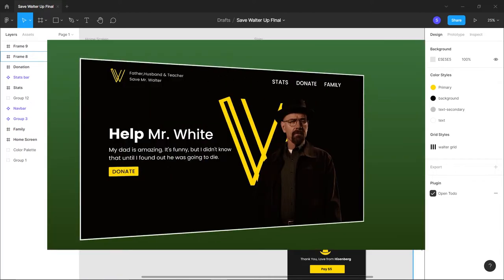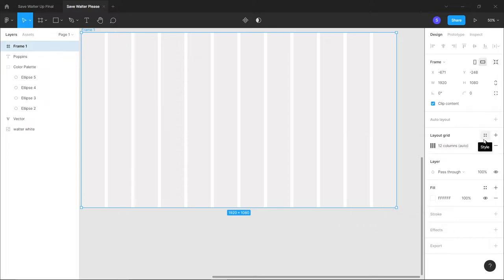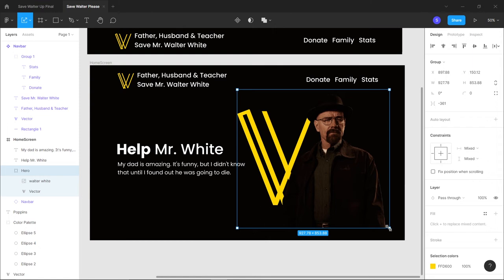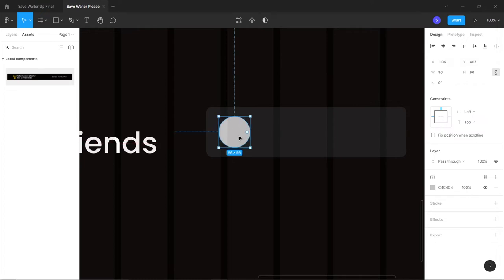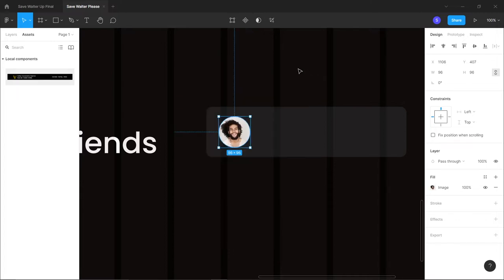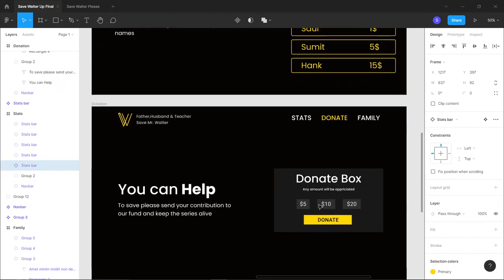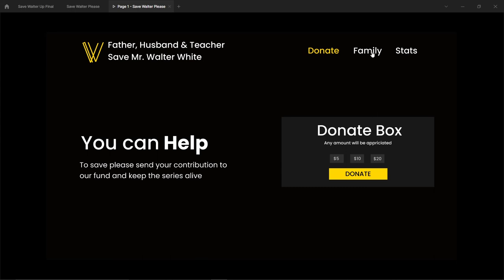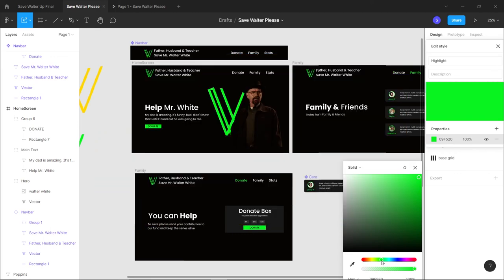Part 1 : Redesign Save Walter White in Figma | Design to Dev | Figma to React, Mongo DB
⏲ Timestamps :
Love You 💚

𝐀 𝐬𝐮𝐩𝐩𝐨𝐫𝐭𝐞𝐫 𝐢𝐬 𝐰𝐨𝐫𝐭𝐡 𝐭𝐡𝐨𝐮𝐬𝐚𝐧𝐝 𝐟𝐨𝐥𝐥𝐨𝐰𝐞𝐫𝐬